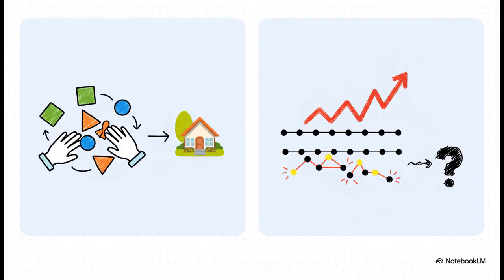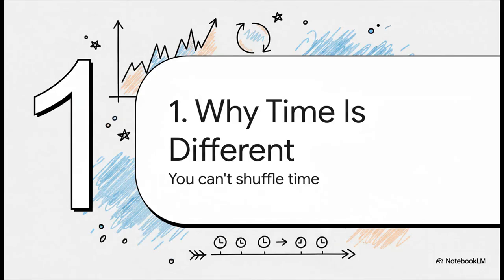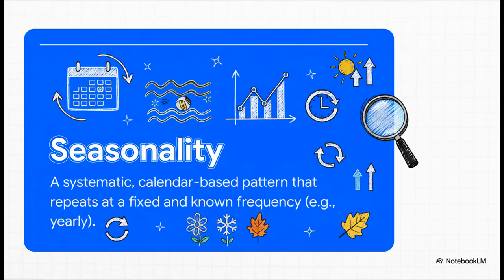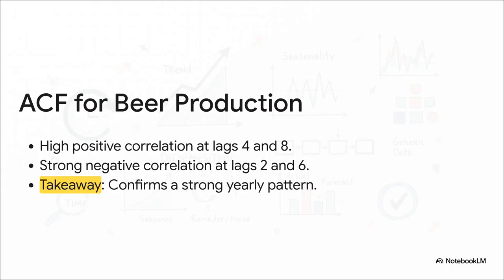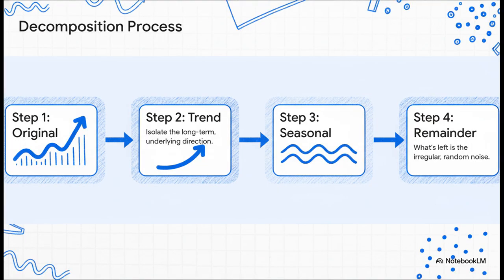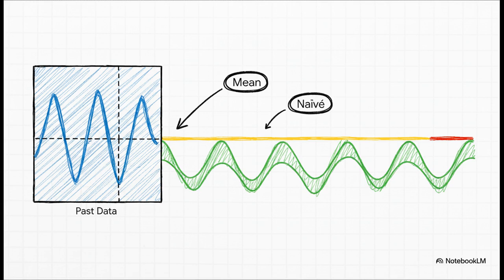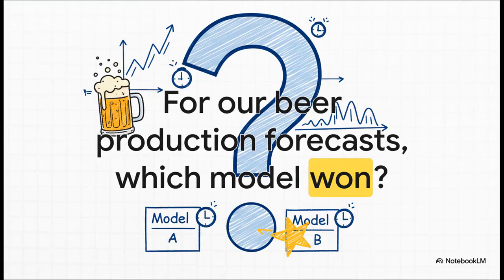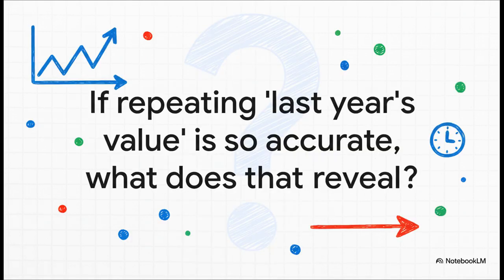08_time_series_slides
This video was generated with Google NotebookLM using the lecture slides I created for my Predictive Analytics course at Purdue University. To find details about the course and me, check my personal webpage